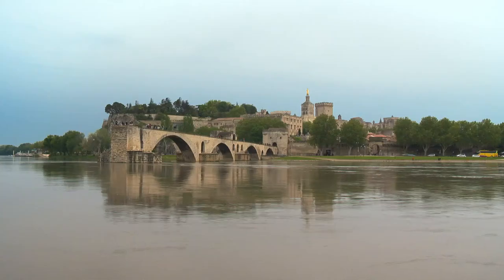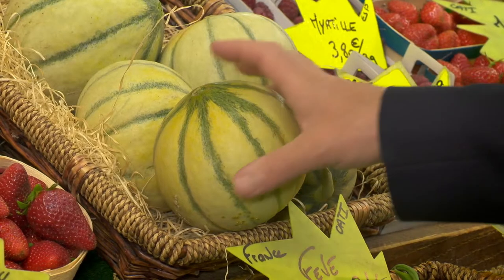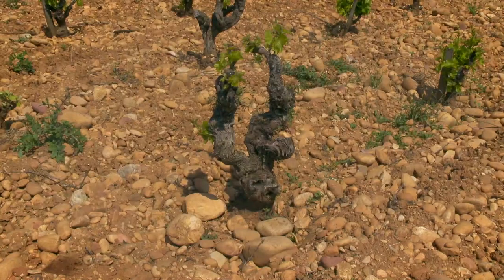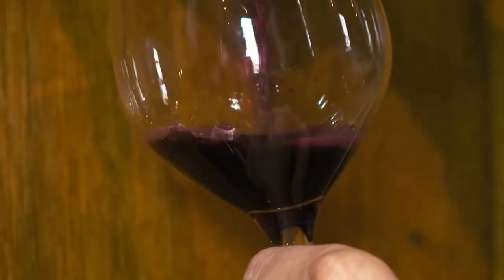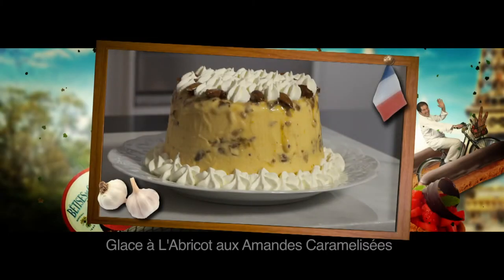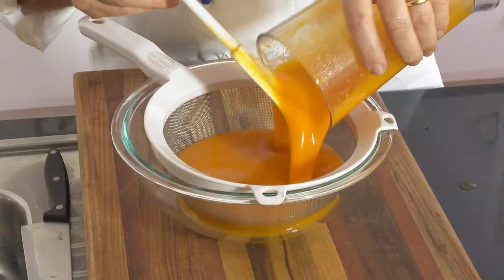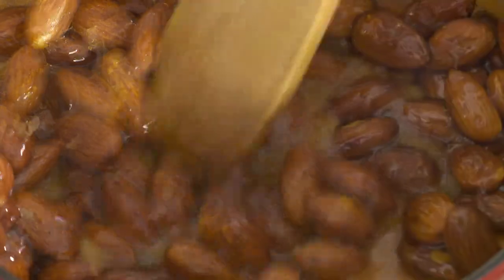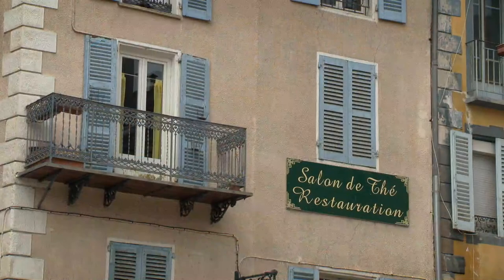TASTE LE TOUR 2013 ep183